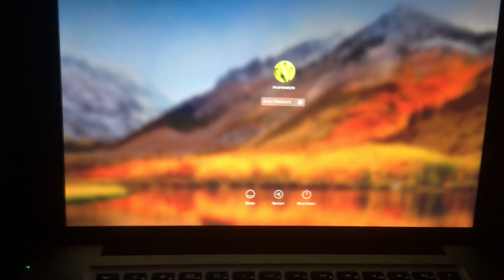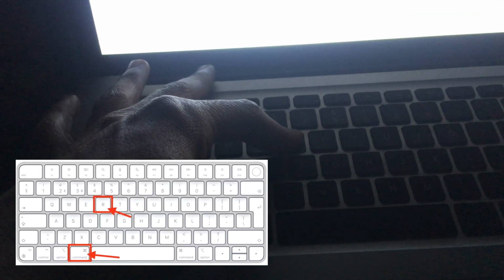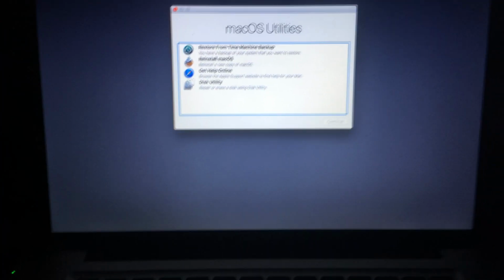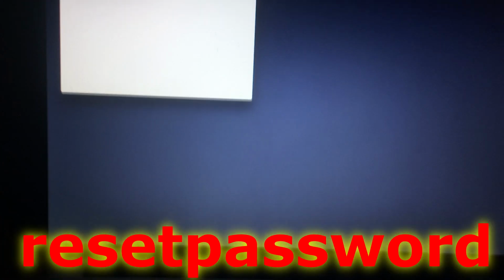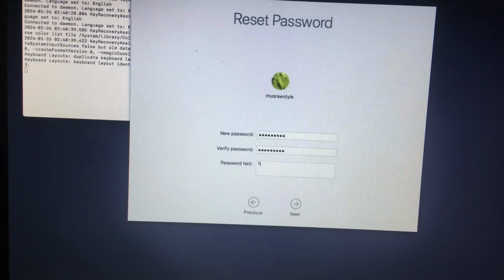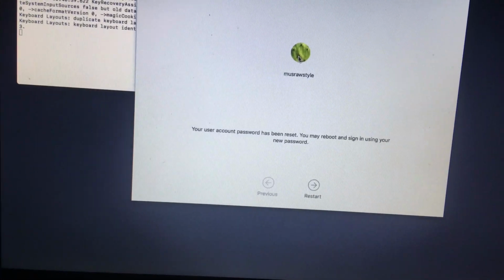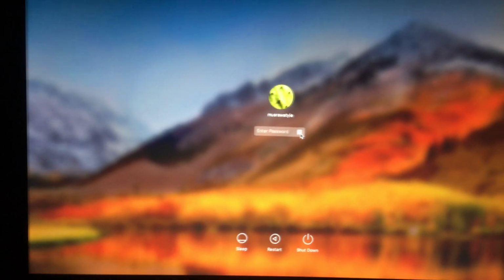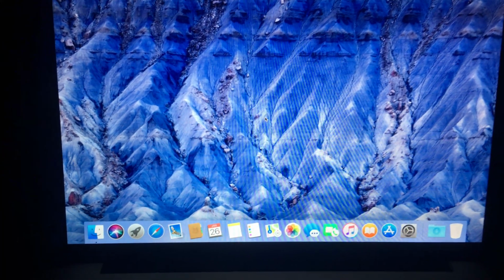Quick Fix: Reset Forgotten MacBook Password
🔐 Unlock Your MacBook: Easy Password Reset Tutorial

Forgot your MacBook password? No worries! In this step-by-step tutorial, we'll guide you through the simplest and quickest way to reset your forgotten password and regain access to your MacBook.